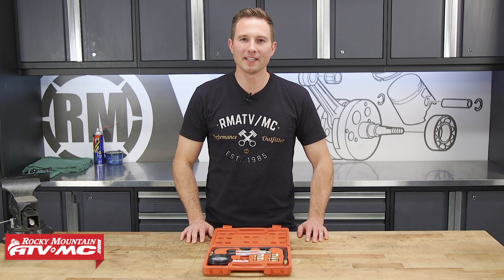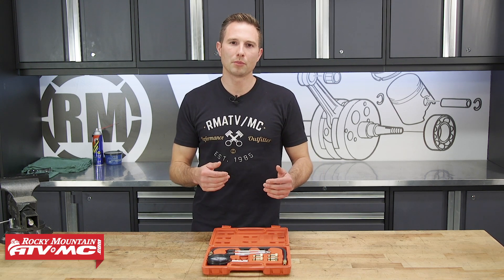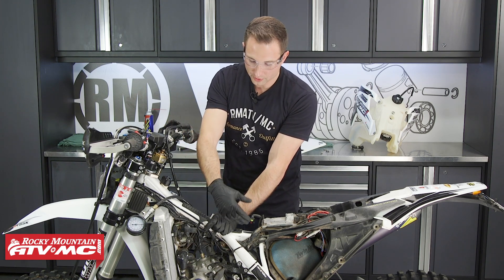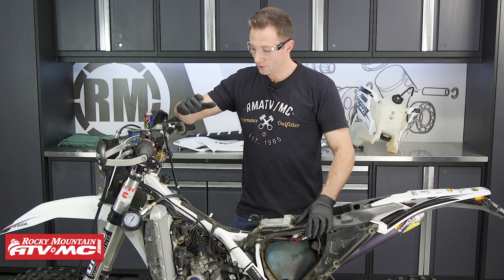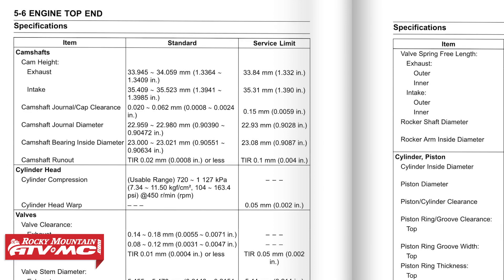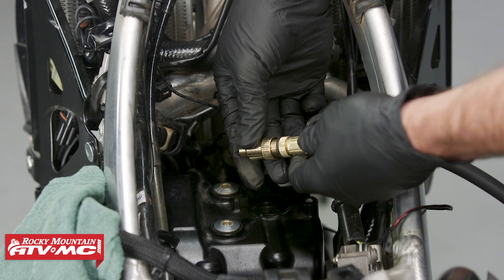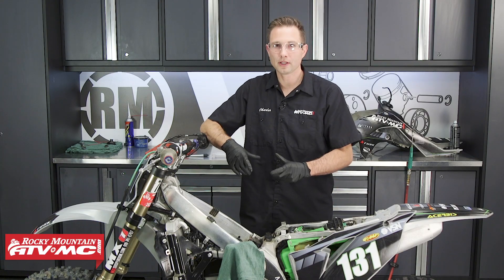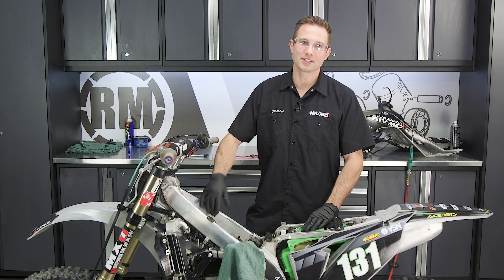How To Test Your Motorcycle Engine Compression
The compression of an engine can tell you a lot about the overall health of an engine and help diagnose problems with internal components, such as pistons, rings, and valves. The Tusk Compression Tester allows you to perform a compression test on any gasoline engine with 10mm, 12mm, 14mm, or 18mm spark plug threads and features a quick disconnect coupling and air gauge for ease of use. In this video, Charles shows how to use the Tusk Compression Tester to perform an engine compression test on a 2-stroke and 4-stroke motorcycle.

Follow Rocky Mountain ATV/MC On Social Media!